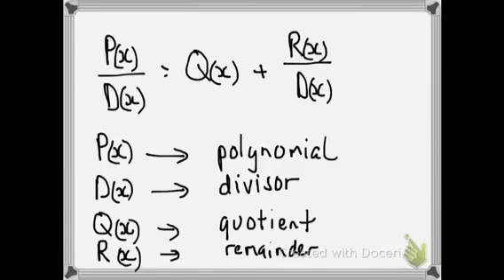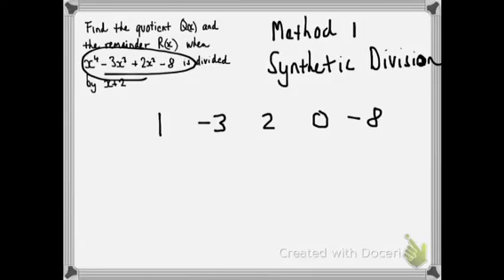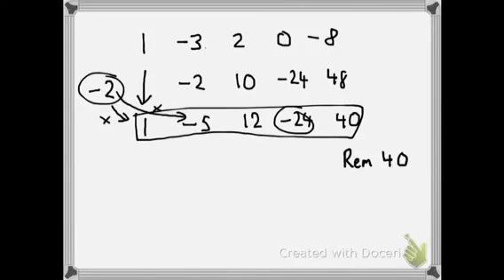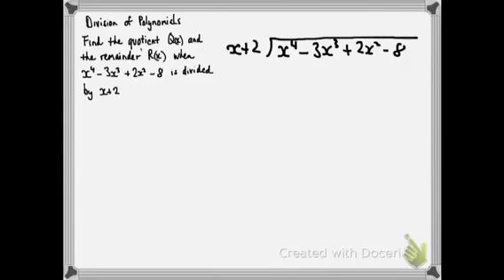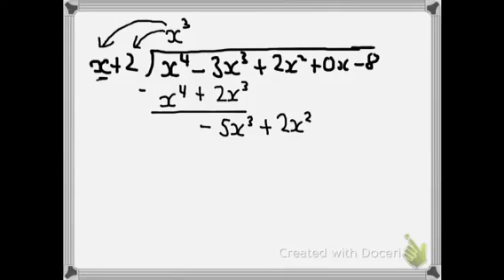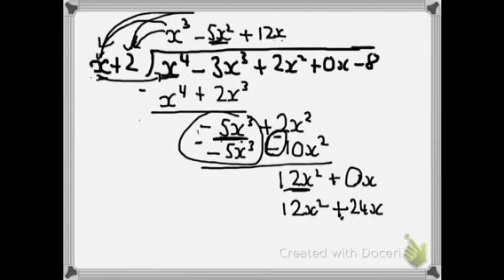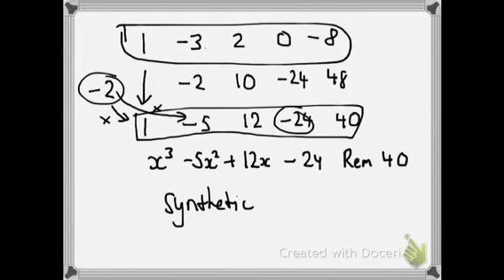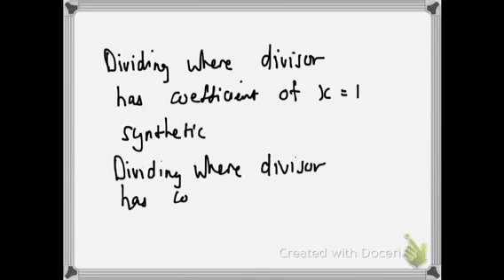Division of Polynomials